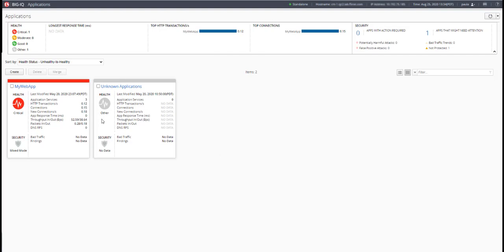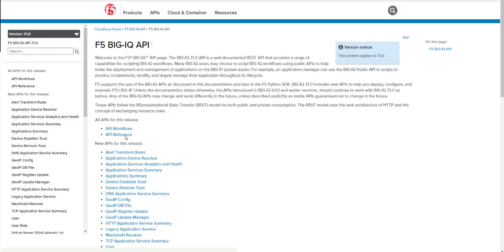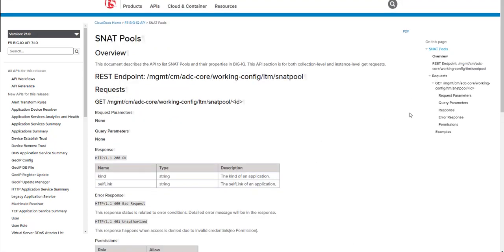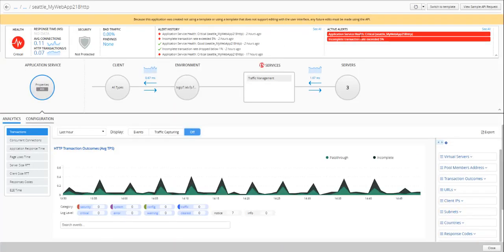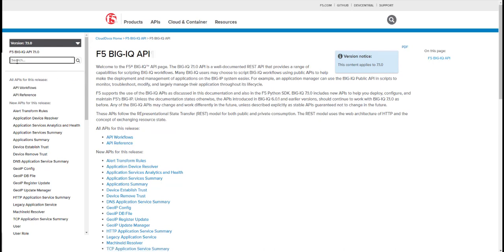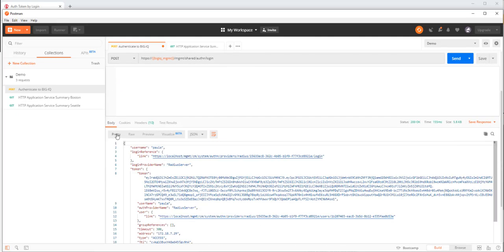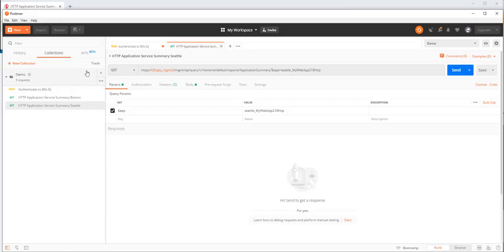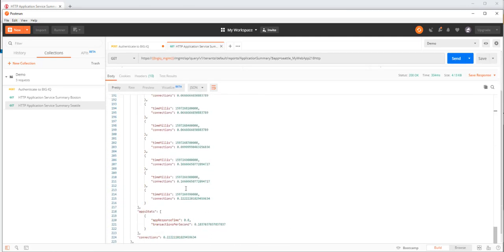Using BIG-IQ API Documentation on CloudDocs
This video provides an overview of the BIG-IQ API documentation on CloudDocs. It covers how to locate the documentation, the types of resources available, and includes a demonstration of making a simple API call to retrieve data. Ideal for those looking to understand the basics of F5 API usage.